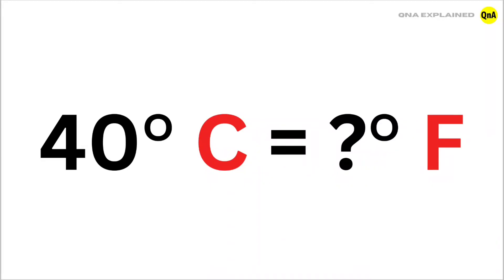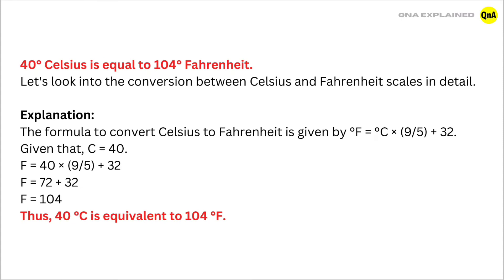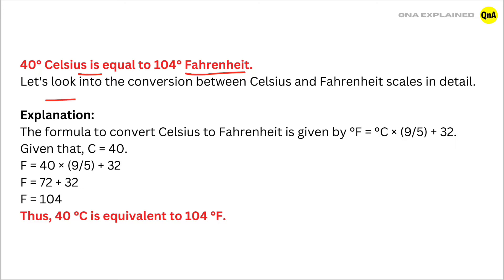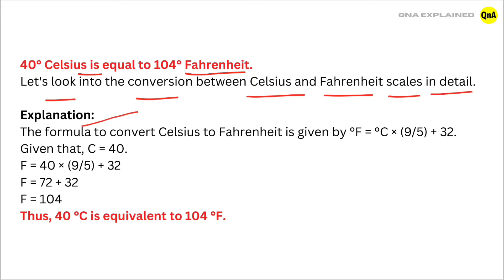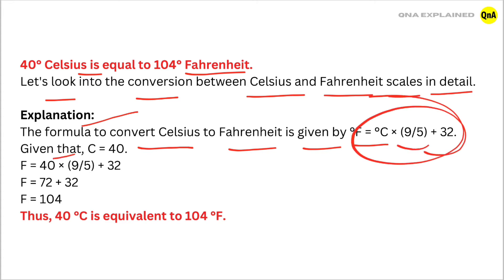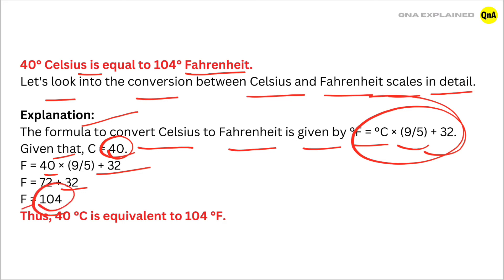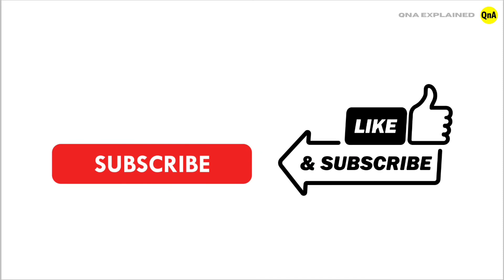40 degrees Celsius is what in Fahrenheit ? - QnA Explained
40 degrees Celsius is what in Fahrenheit ? - QnA Explained